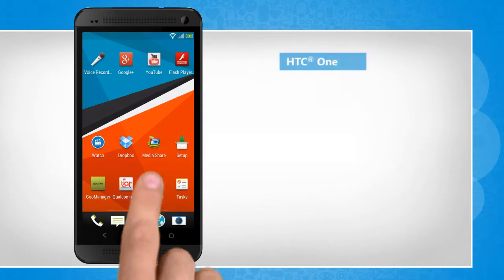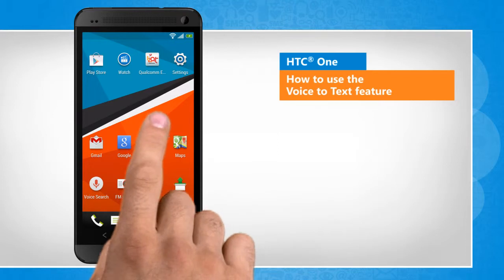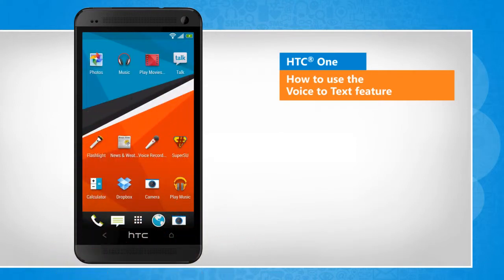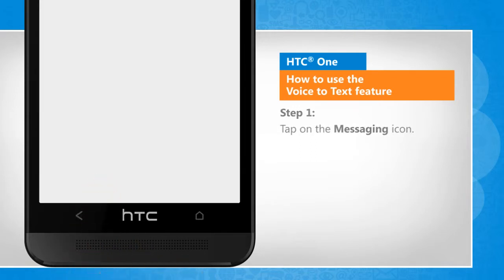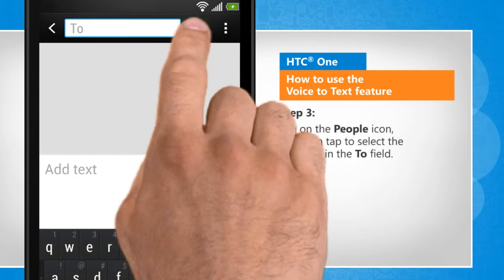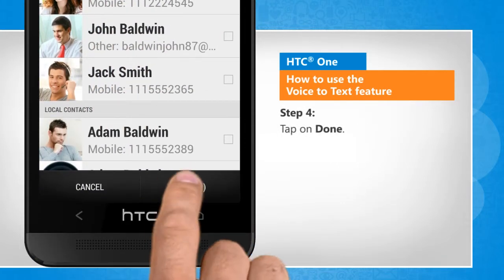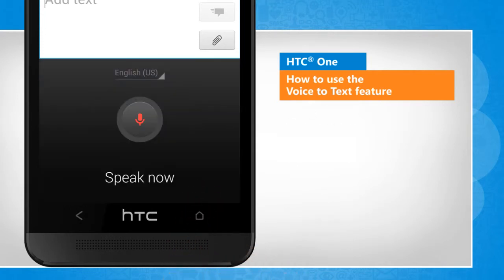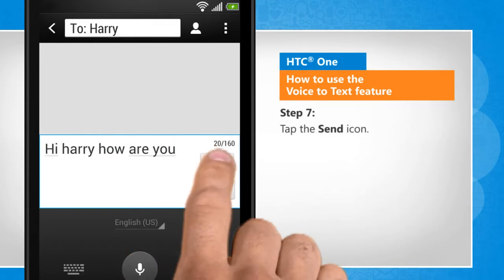How to use the Voice to Text feature in HTC® One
Do you want to use the Voice to Text feature of your HTC® One phone to compose a message? Follow the steps shown in this video to do so on your HTC® One smartphone.